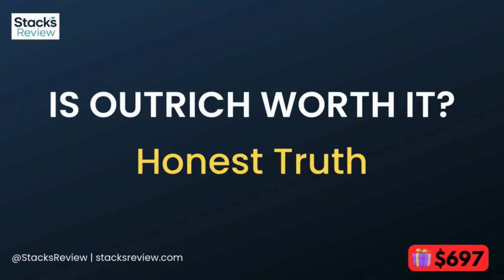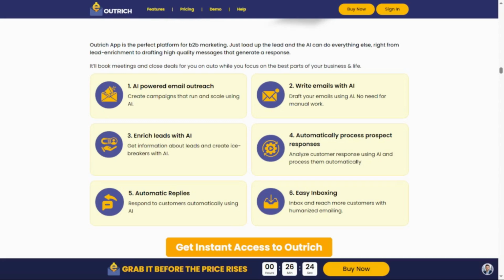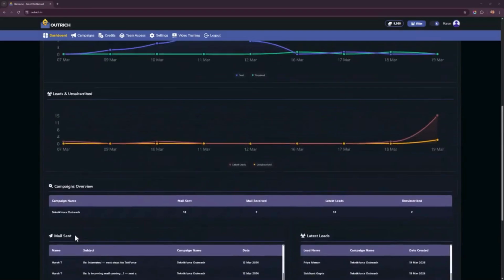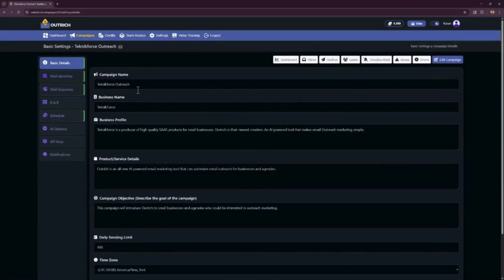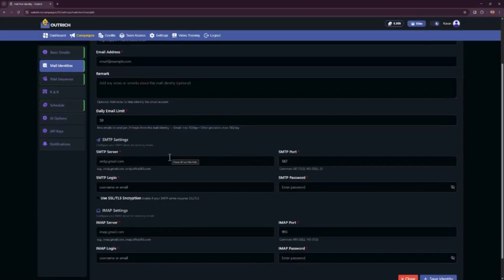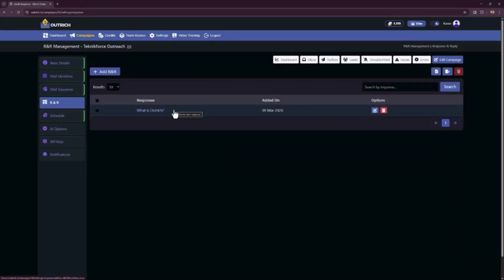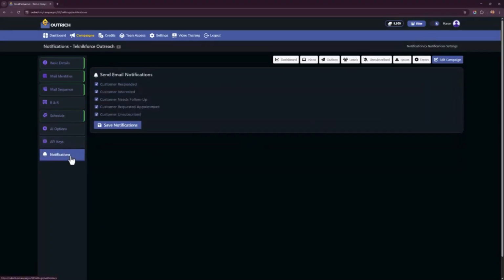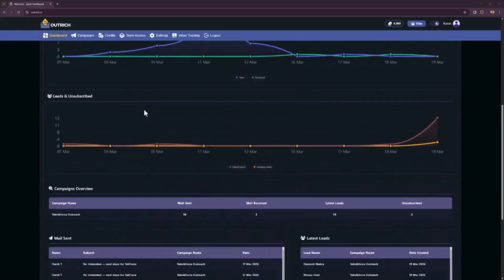Outrich Review — Don’t Buy Before This [Truth]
If you are thinking to buy Outrich, watch this honest review first.

In this video, I will share the real truth about Outrich and what you should know before you buy. This AI tool can help you send emails and find clients, but it is important to understand how it actually works and who should use it.

⏱️ Timestamps:

0:00 Intro
0:08 Key Features Explained
0:47 Demo Overview
3:66 Final Honest Verdict
4:28 Get Outrich With Bonus

💡 What this tool helps you do:

• Find leads automatically
• Send AI-written emails
• Automate follow-ups
• Reach more potential clients
• Save time in outreach process

🎯 Who this is best for:

• Beginners trying to get clients from Fiverr
• Freelancers who want more outreach
• People who understand basic client work
• Anyone looking to use AI for email marketing

🎁 Special Bonuses Included:

If you get Outrich through my link, you will get special bonuses included to help you:

• Choose the right niche
• Improve your email messages
• Get your first client faster

⚠️ Important:

Outrich is not a magic tool.
You still need the right offer, niche, and consistency to get results.